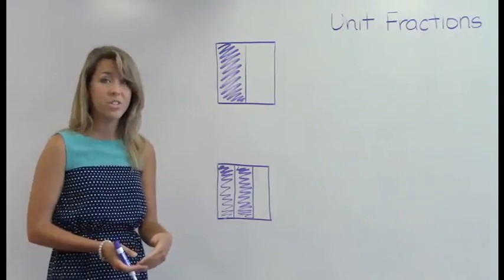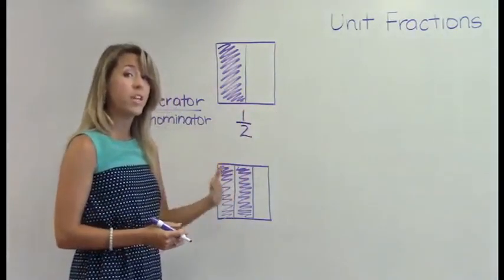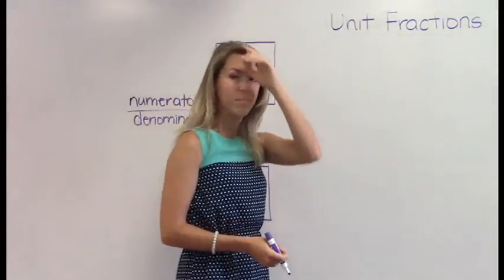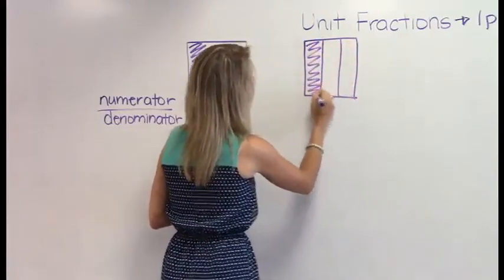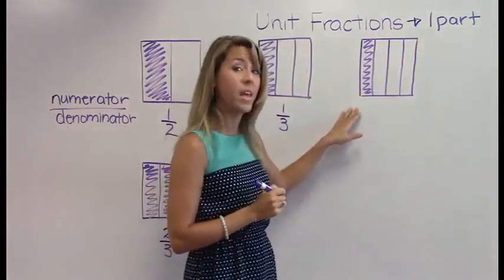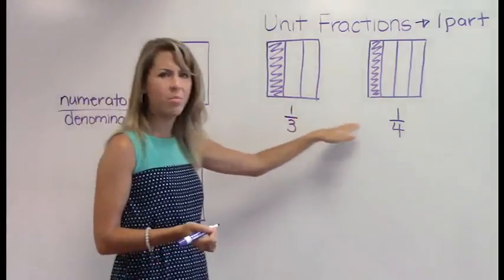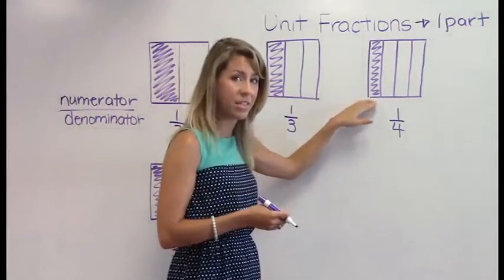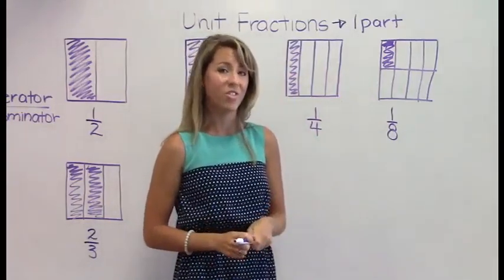Grade 4-Dorsey intro to Unit Fractions